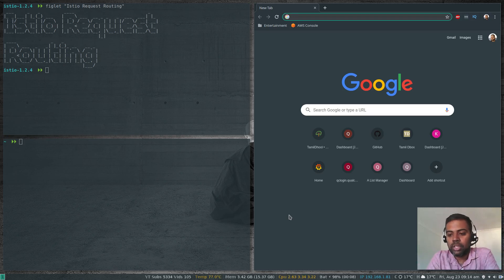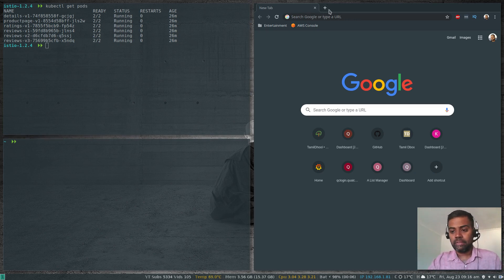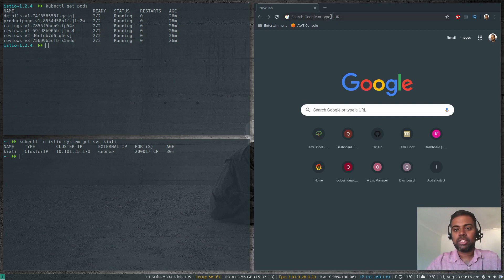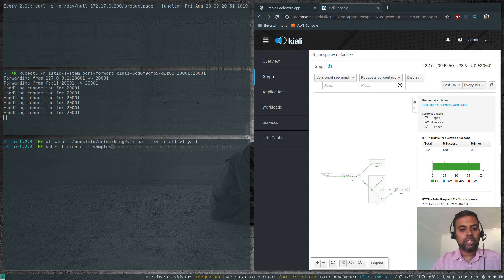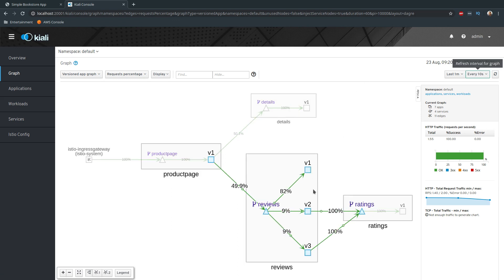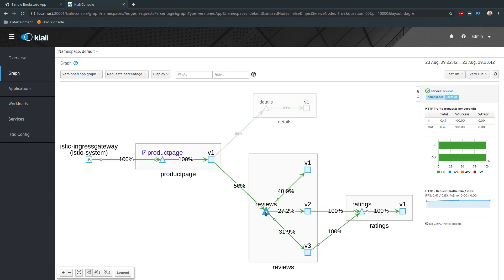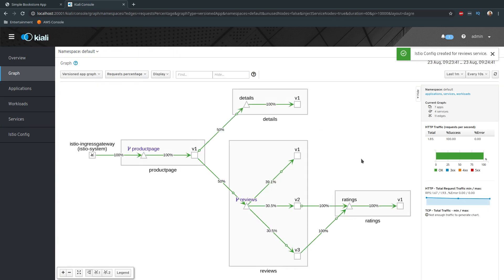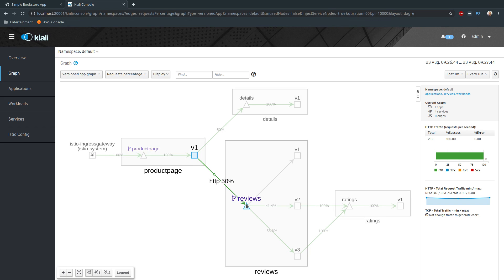[ Kube 54 ] Istio Traffic Management - Request Routing Part 1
In this video, I will show you how to do traffic management using Istio. The feature we will be looking is request routing. If you have multiple versions of microservices application running, then you can configure request routing to route traffic to specific versions or split traffic between multiple versions.

Istio makes it easy to create a network of deployed services with load balancing, service-to-service authentication, monitoring, and more, with few or no code changes in service code.